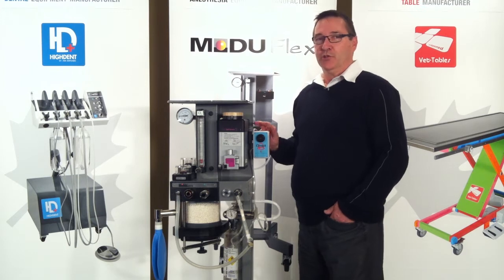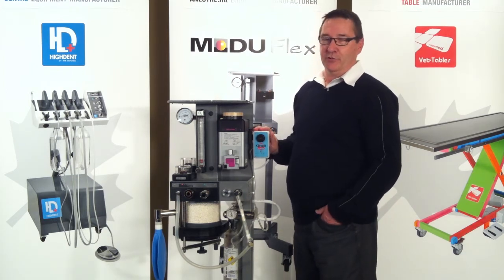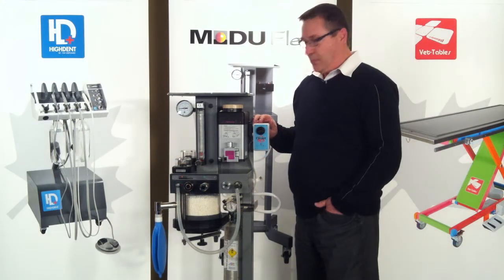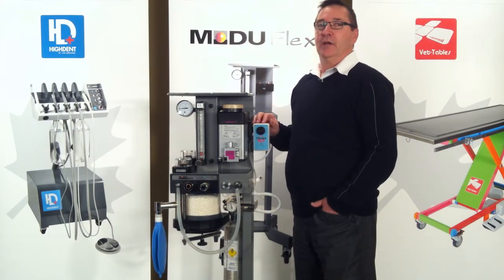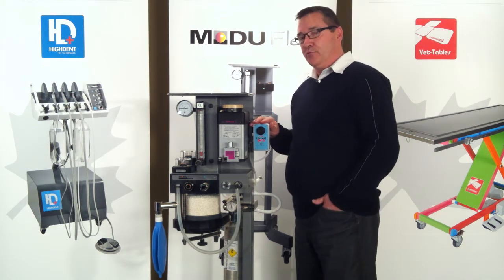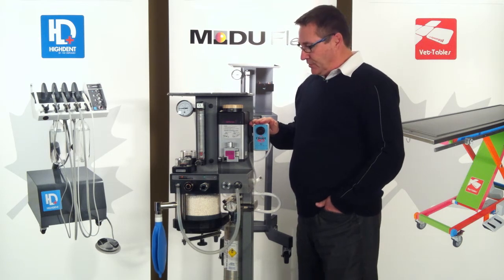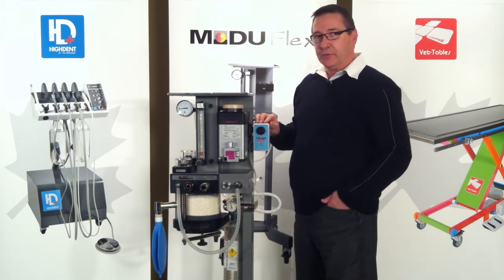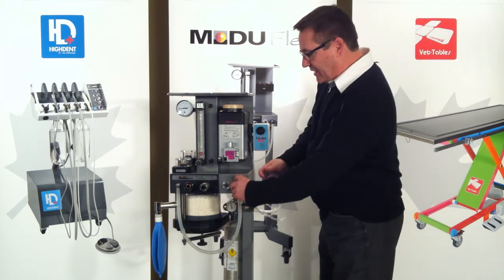Veterinary Anesthesia - Dispomed Patient Circuit Pressure Alarm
Wouldn't it be nice to be able to concentrate on the surgery at hand and monitor your patient's status? A Dispomed circuit alarm added to your veterinary anesthesia machine will alert you if the patient's pressure approaches a dangerous level.

Dispomed develop, manufacture and market veterinary equipment of superior quality.